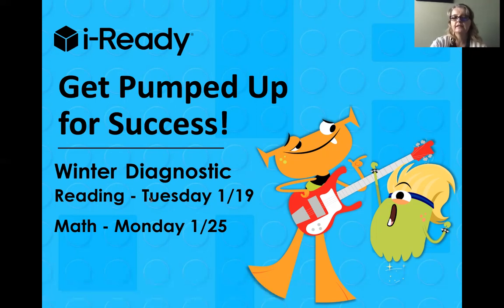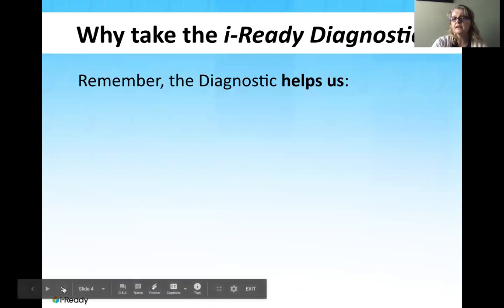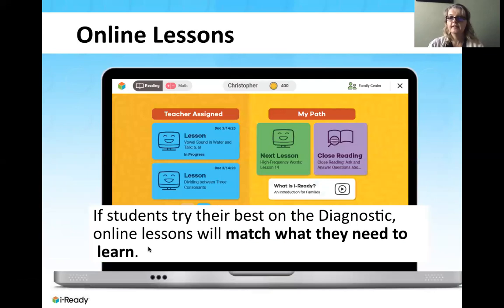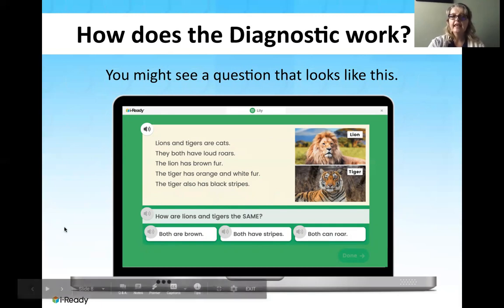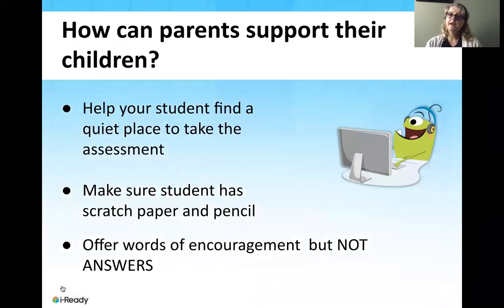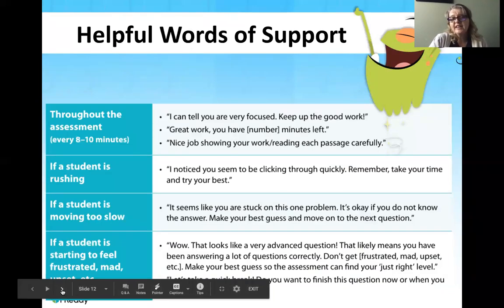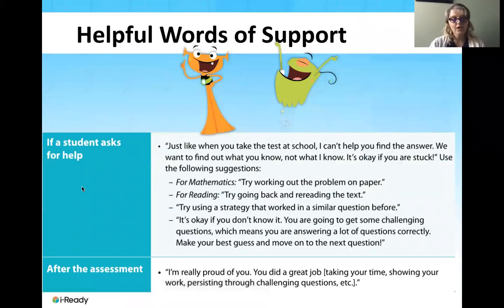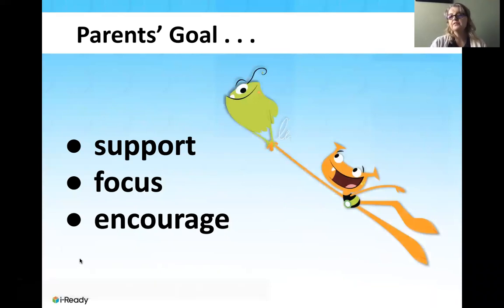Disney School Parent Information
This is information for parents for our upcoming assessments.